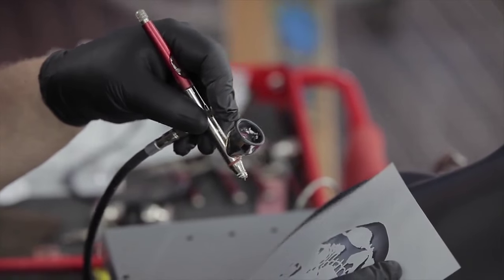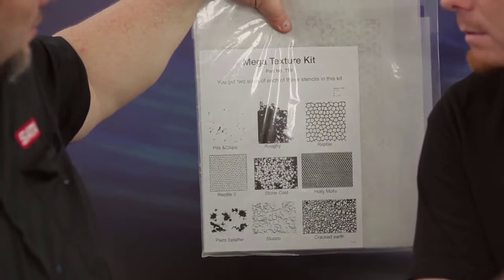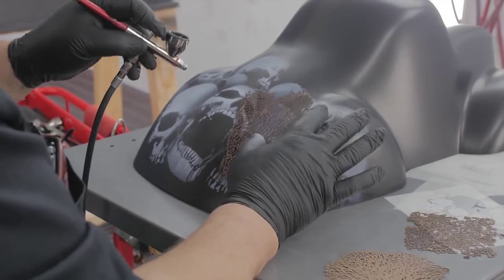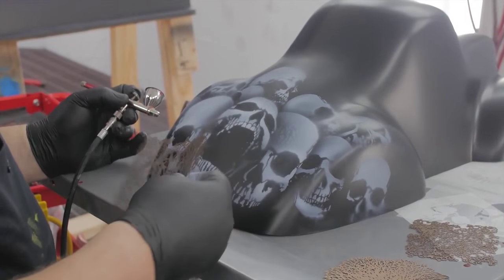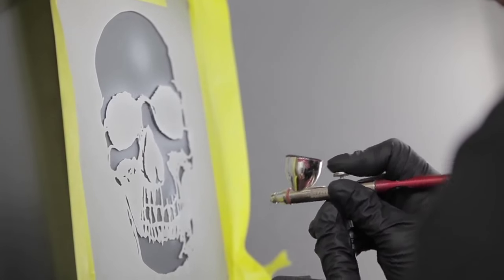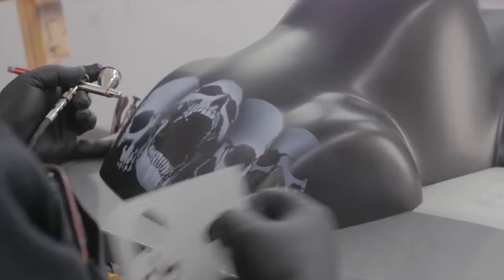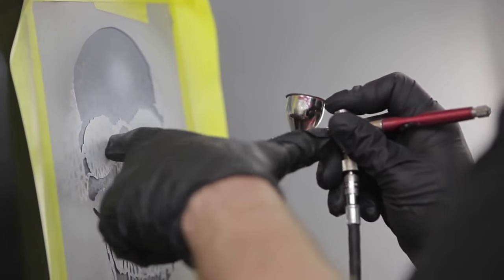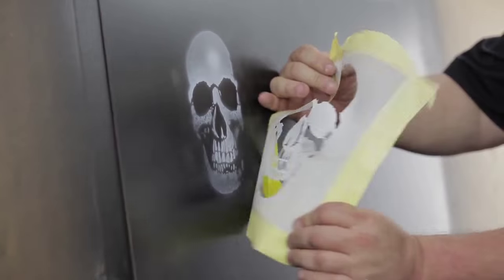SATA Mickey Harris, KC Mathieu with DanAm Pro Stencils Systems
Mickey Harris and KC Mathieu join Tony Larimer as they look at the new SATA by DanAm Pro Stencils, including the Mega Texture Stencils.